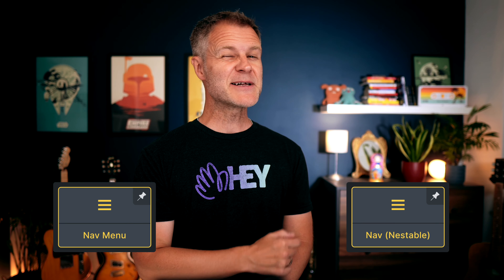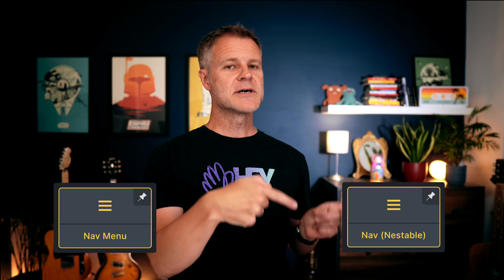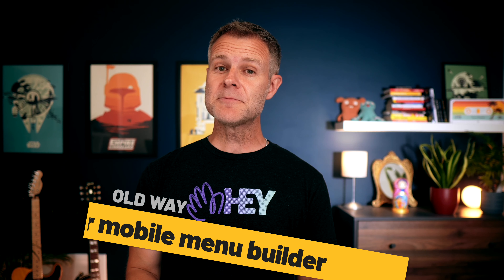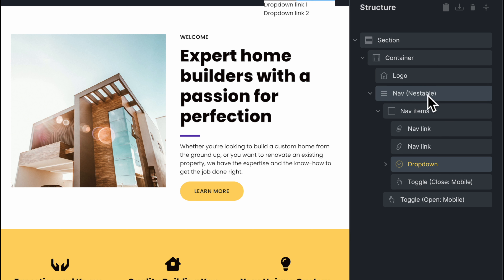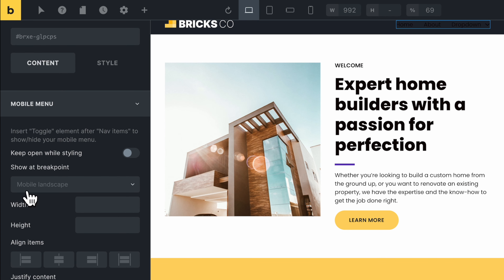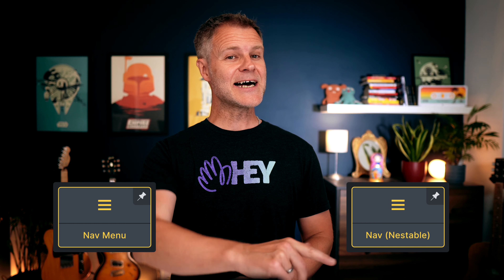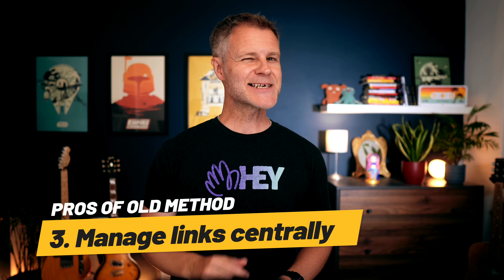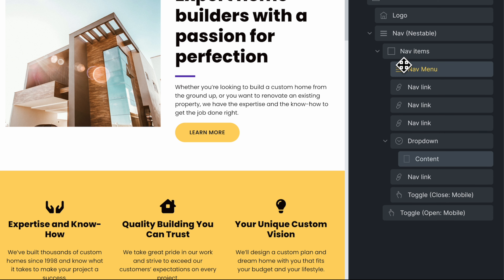Bricks Builder Nav Menu: 5 Reasons The OLD Way Is better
In Bricks 1.8 we got a new nav menu builder, with tons more flexibility to build any kind of menu you like, including mobile menu, multilevel menus, and mega menus.

But if you thought the old Nav Menu element had had its day. you'd be wrong!

It's still here, it's also got some sweet new features, and in many situations the OLD way could be better than the shiny new way.

After this video, I give you 5 good reasons when to use the OLD nav menu builder vs the shiny new one.